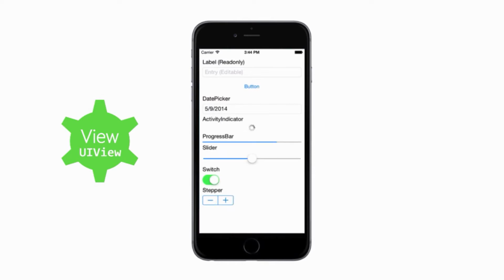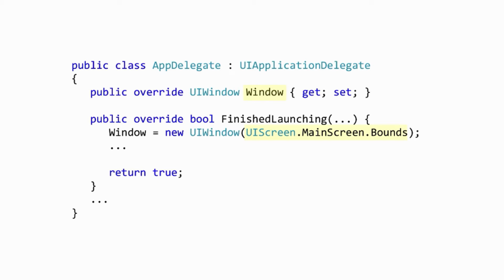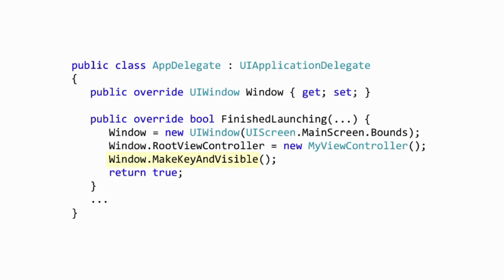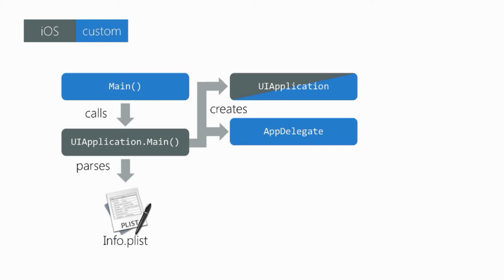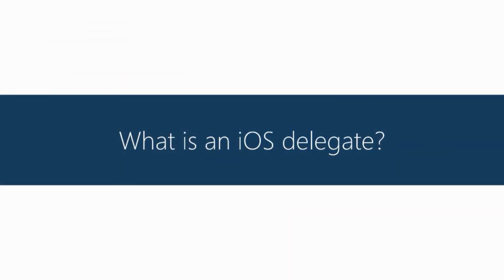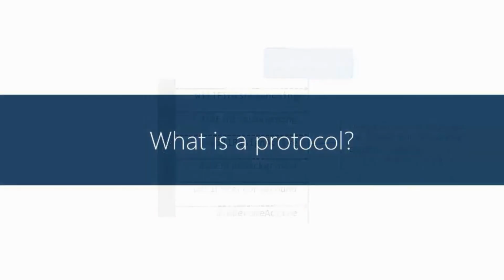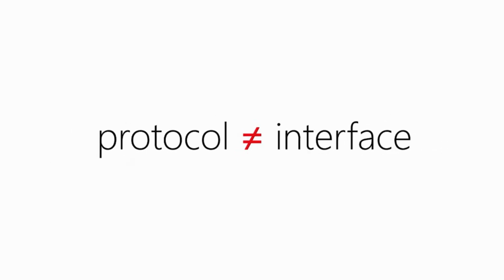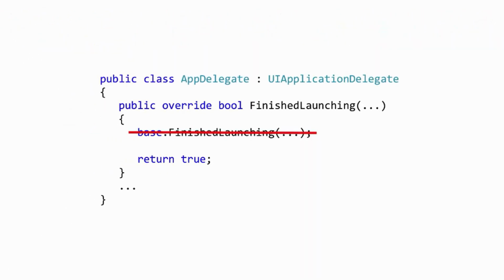[IOS101] iOS Terminology for Xamarin C# Developers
These videos are part of the free live training available from Xamarin University.